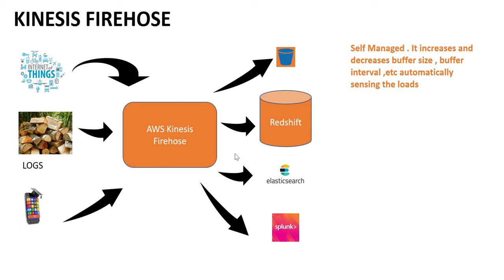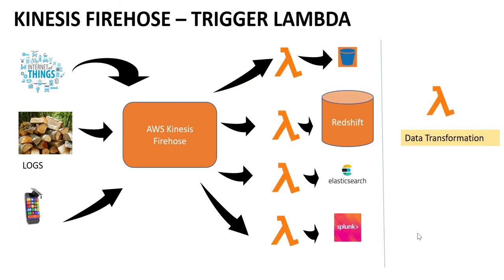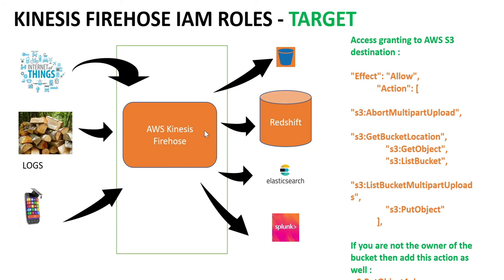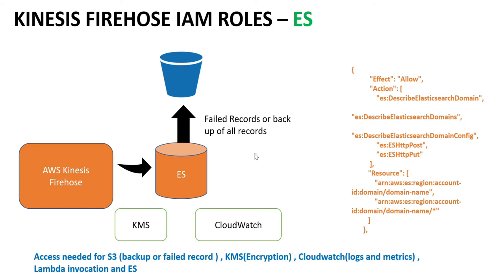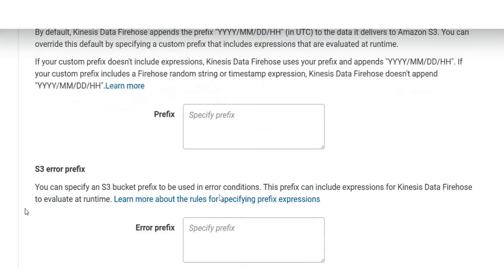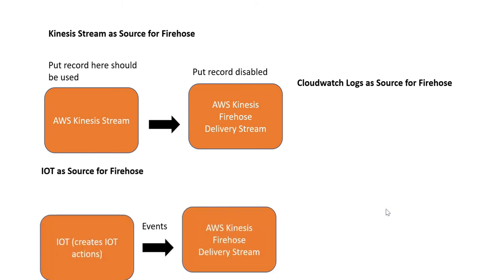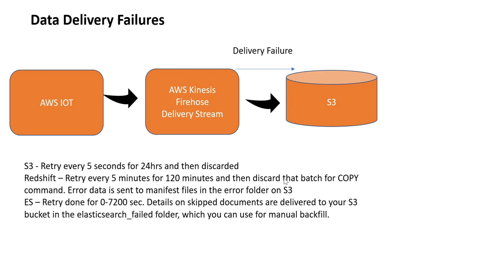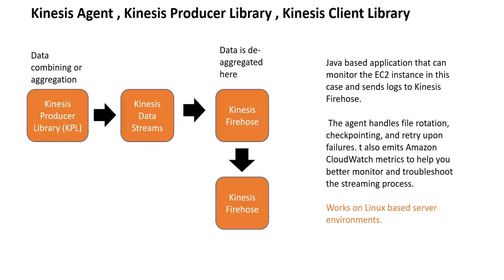AWS Data & Analytics Certification Prep - Kinesis Firehose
This video covers topics important to clear the AWS Data & Analytics Specialty certification. In this video AWS Kinesis Firehose is covered in depth